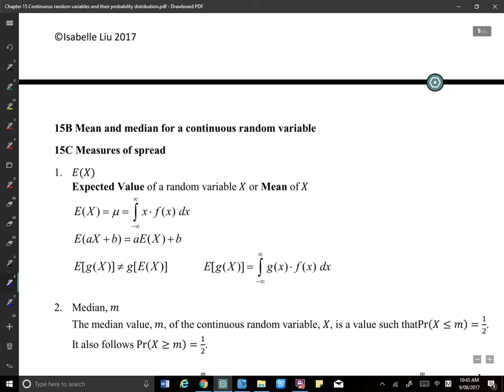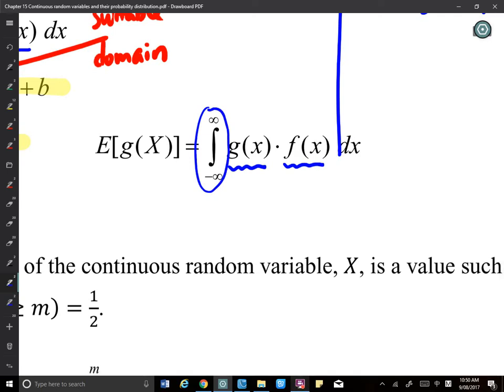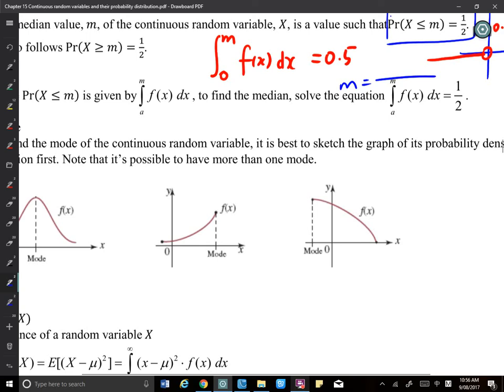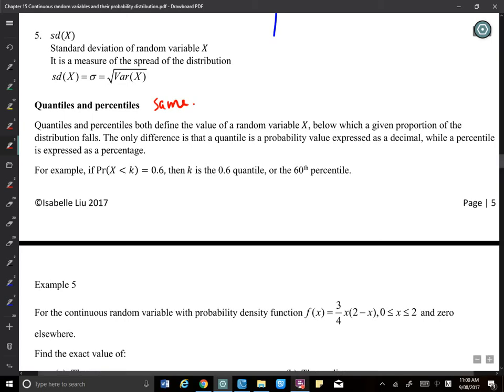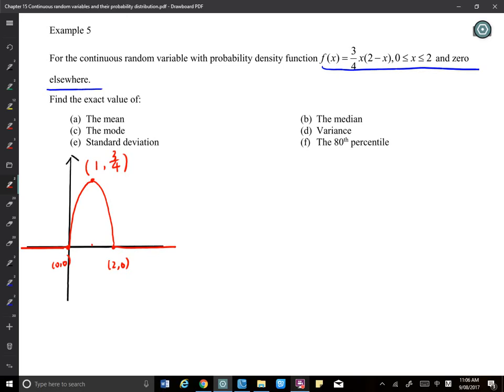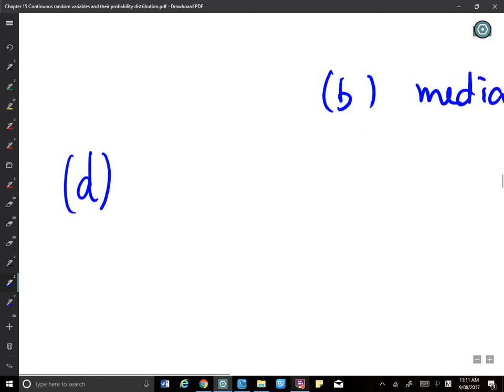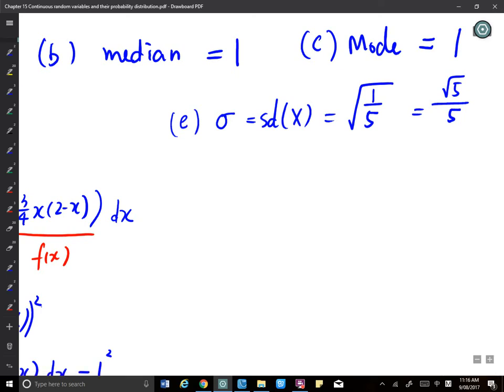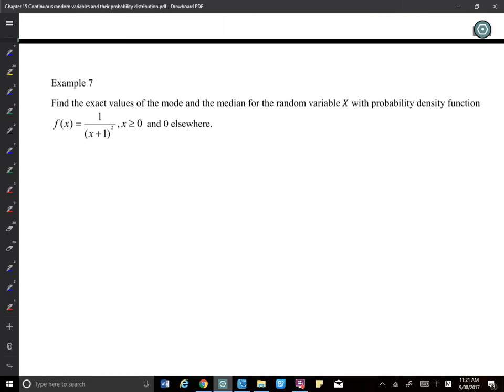Year 12 Chapter 15 Part2